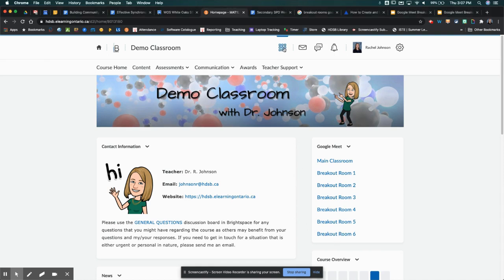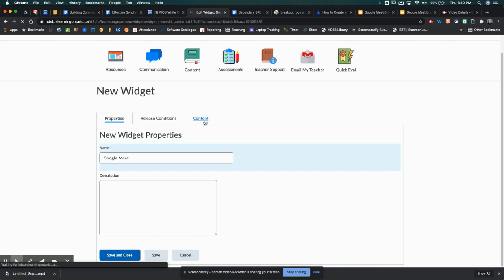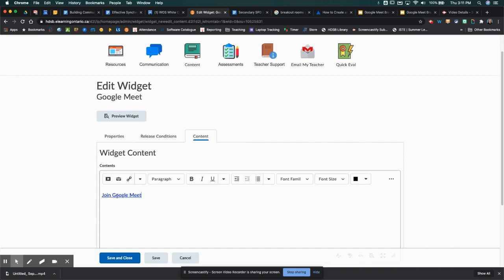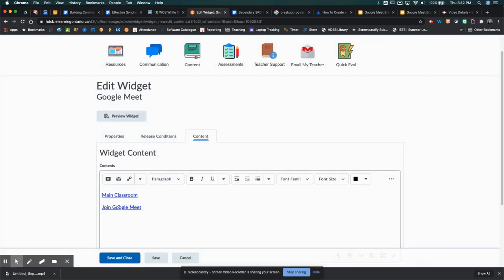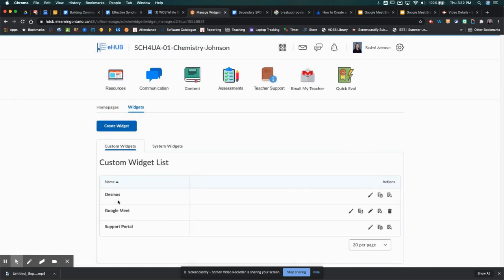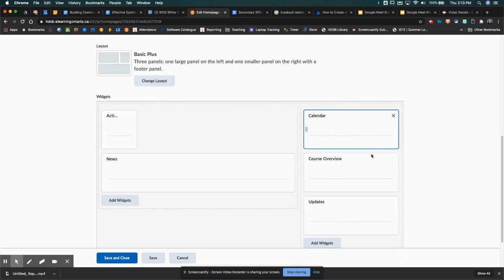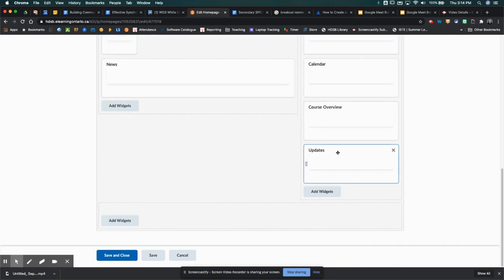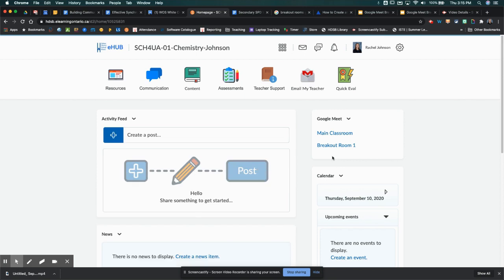Creating a Google Meet Widget in Brightspace by D2L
In this video, I will show you how to set up a Google Meet widget so that you can create and use a consistent set of Google Meets for both your main class as well as your breakout rooms.